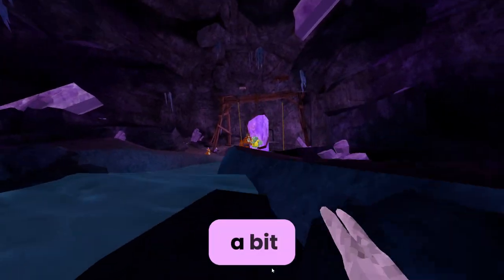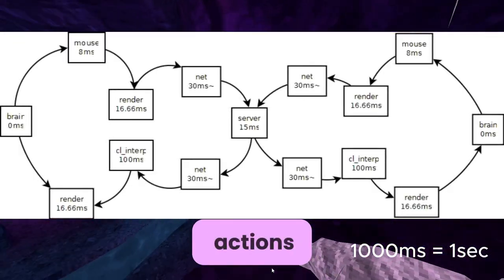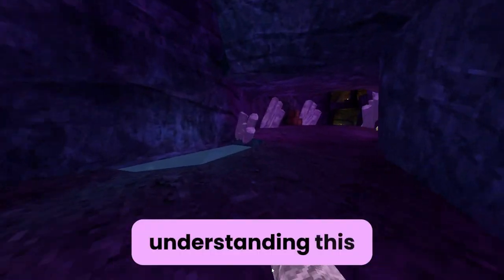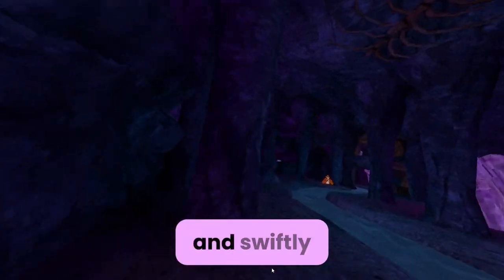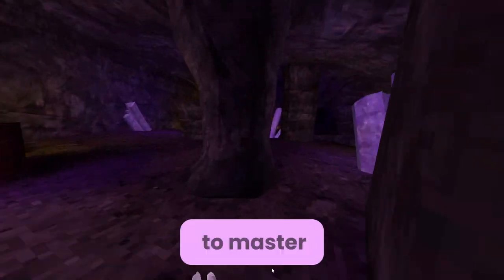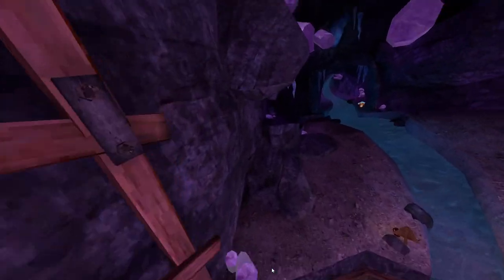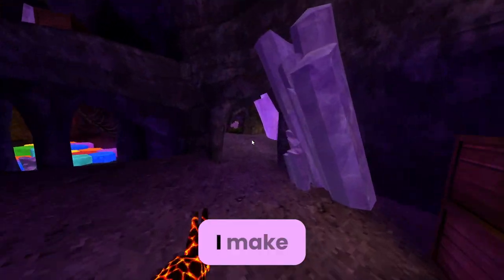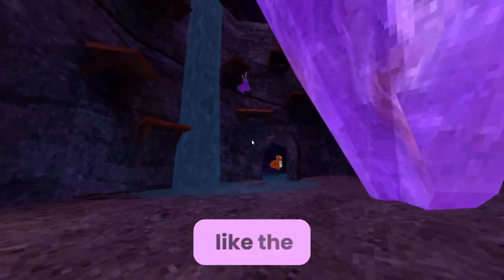This ONE Mechanic is Why YOU Keep Losing in gorillatag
If you're a fan of the popular virtual reality game, gorillatag, then you know the struggle of constantly losing. But fear not, in this video we'll reveal the one mechanic that may be causing your losses and how to improve your gameplay!

Whether you're a beginner or a seasoned player, this gorilla tag tutorial will have you swinging through the levels like a pro. Don't let this one mechanic hold you back, watch our gameplay and tips to dominate in this fun and competitive game on Oculus Quest!